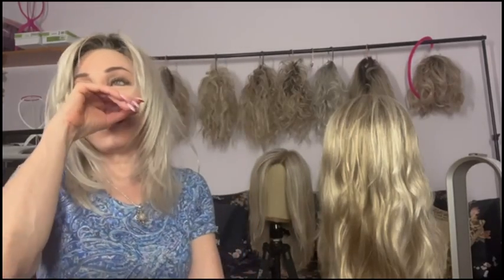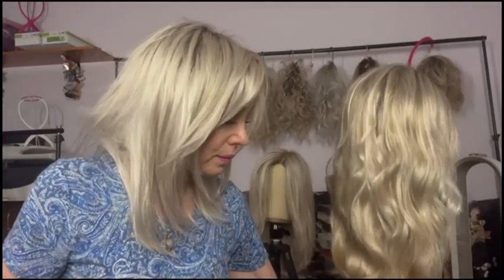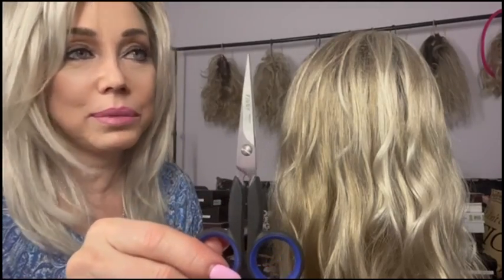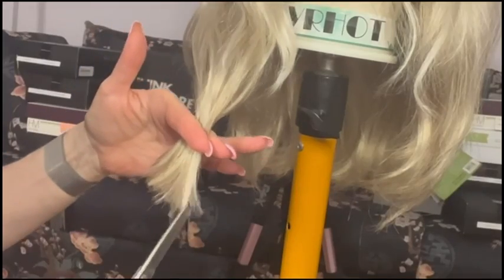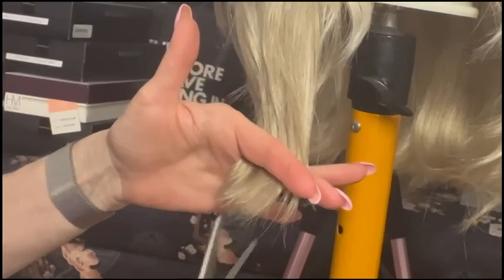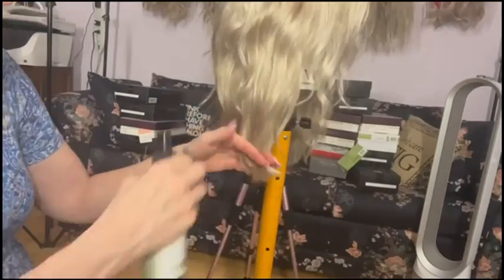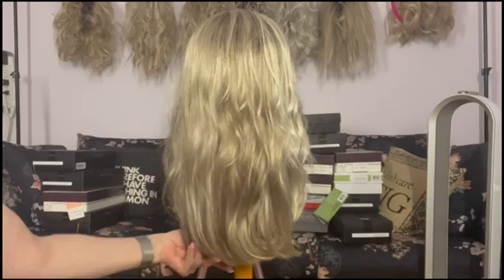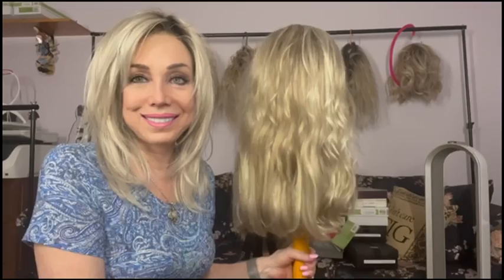Cutting Length on Synthetic Wig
Willow by Henry Margu in 10/613GR a beauty of a synthetic wig. Lacefront left monofilament part extended nape velcro adjusters. A gorgeous regular synthetic wig but way to long in length for me.

Using embroidery shears, thinning shears and a discerning eye and most important patience, the length was cut and evened out.

Coming soon is Part 2, where Willow shall be re-curled.

Embroidery Scissors 5" Finny No.

Tinkle Hair Cutter ( 3 Packs )

Facón Professional Hair Styling Thinning Texturizing Cutting Feather Razor + 10 Replacement Blades